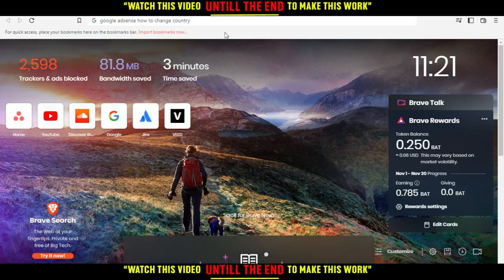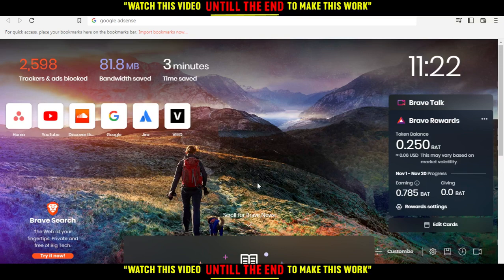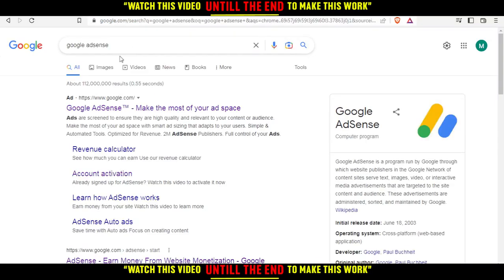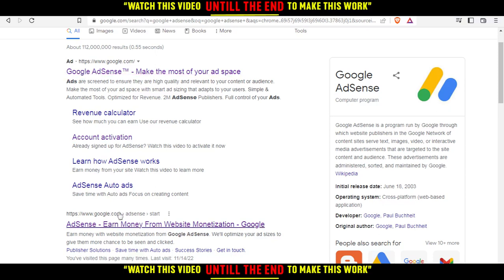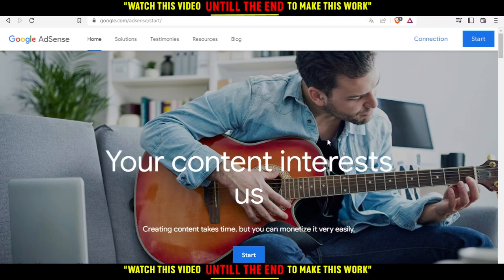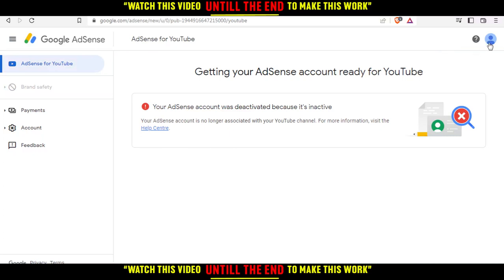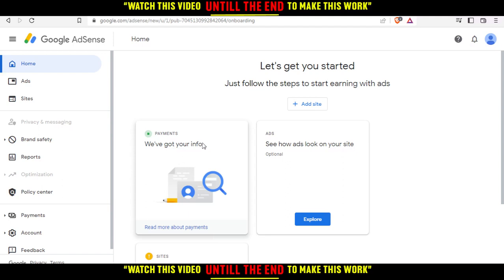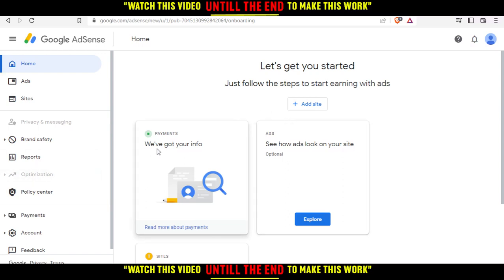How To Change Country In Google AdSense Tutorial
Today I show how to change country in google adsense tutorial,change google adsense country,how to change country in google adsense,change country in google adsense,adsense change country,google adsense tutorial